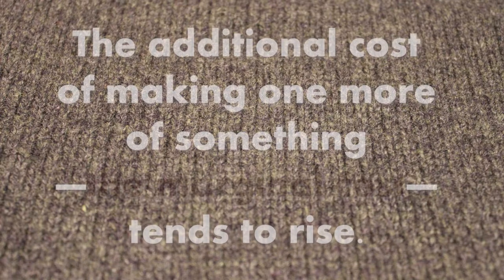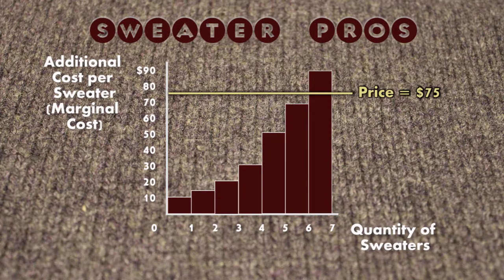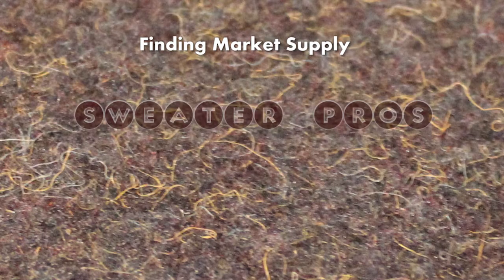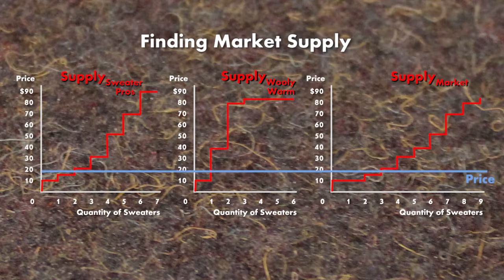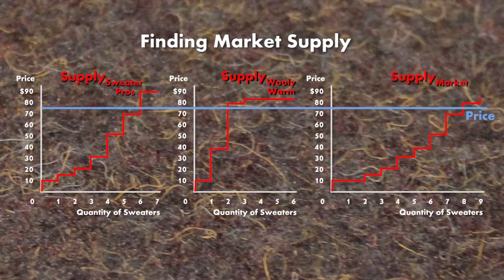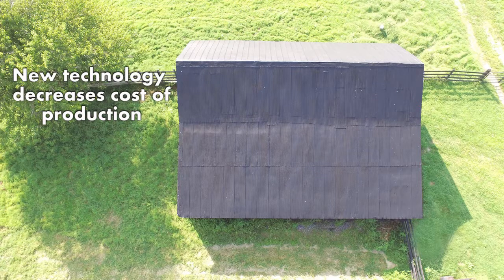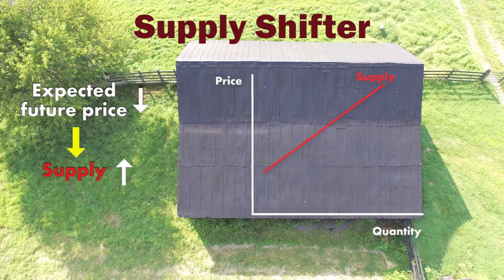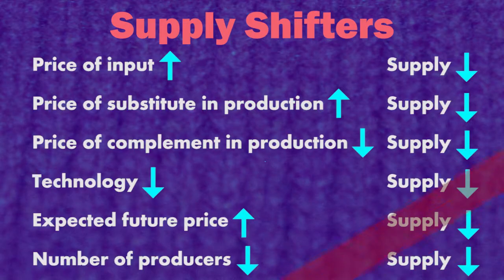Supply Video - Adventures in Economics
This video details the underpinnings and shifters of the supply curve from the fundamental economic model of supply and demand.